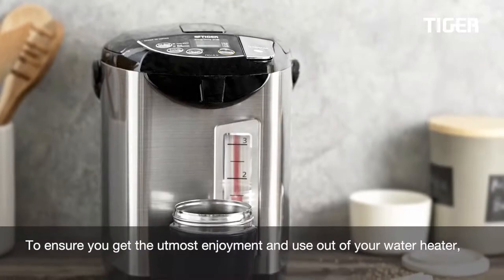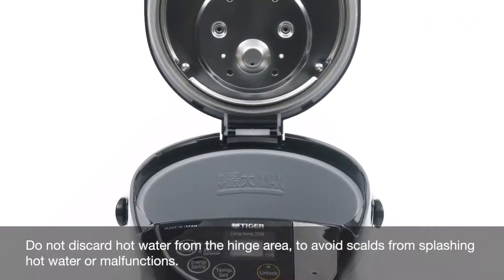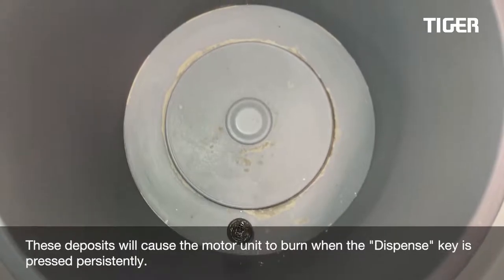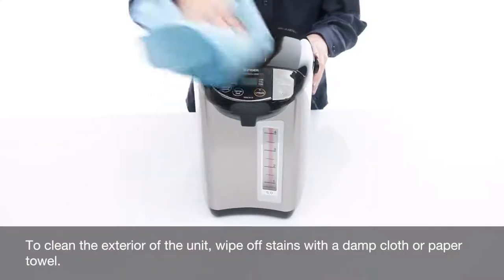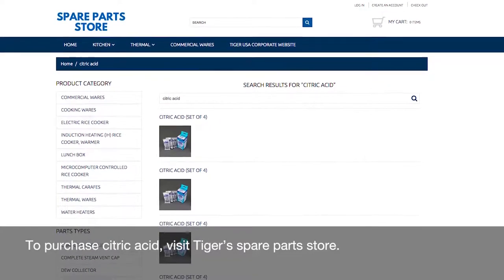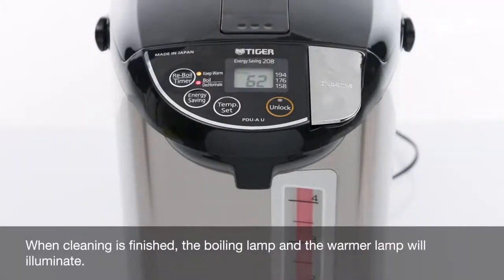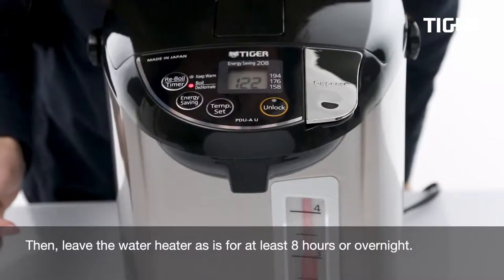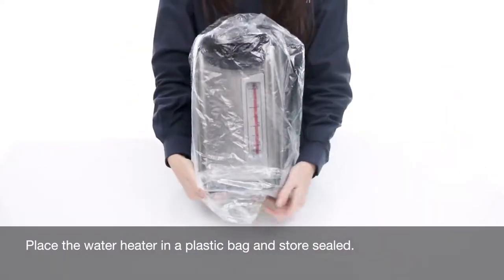TIGER – HOW TO CLEAN YOUR ELECTRIC AIRPOT WATER HEATER BY HEAP SENG GROUP